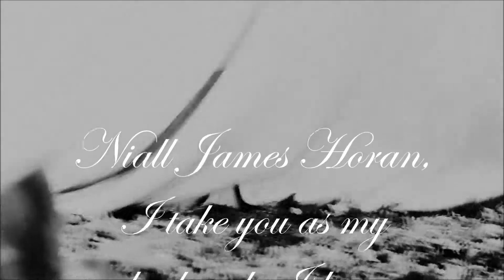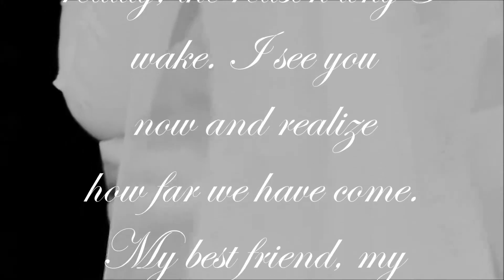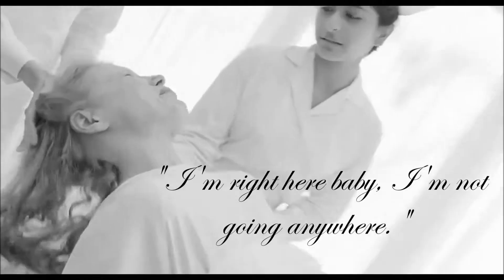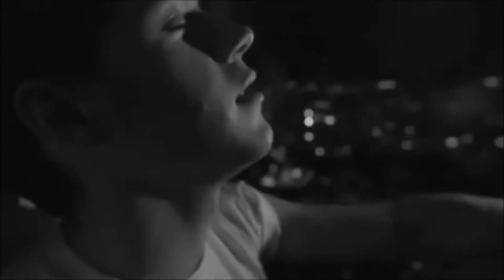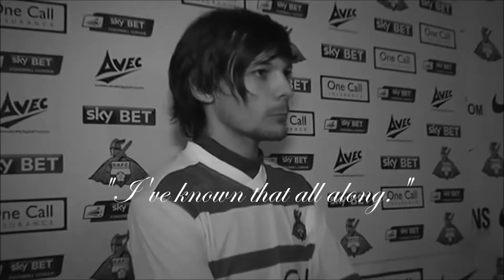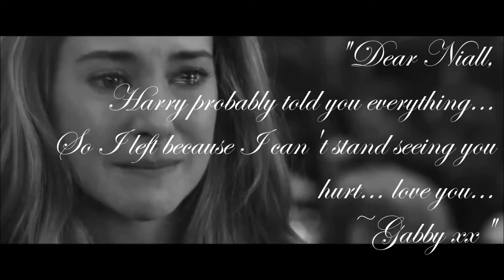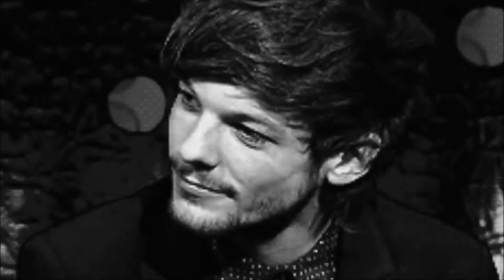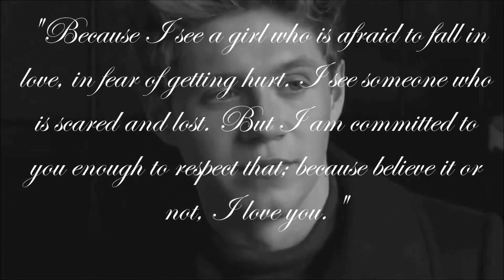June 16, 2012- Same Mistakes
I made this for our two year anniversary and will add on to as I find new clips of the actresses and one direction to use :) This is dedicated to @TheNarwhaler and I :)